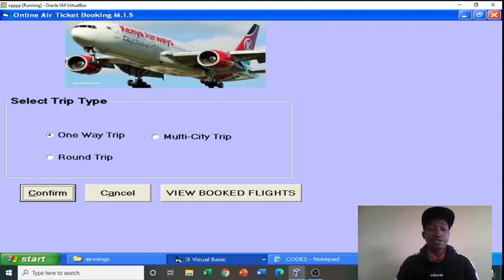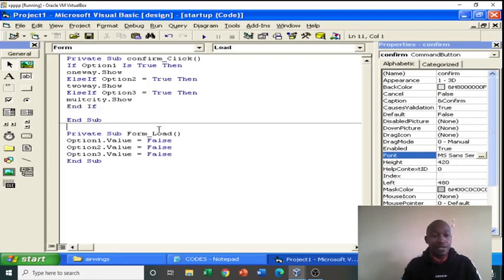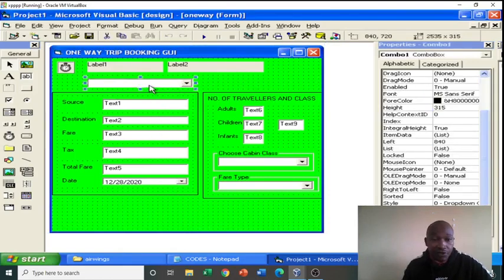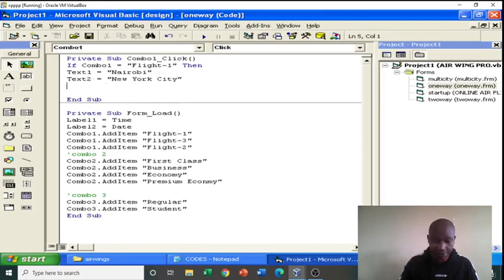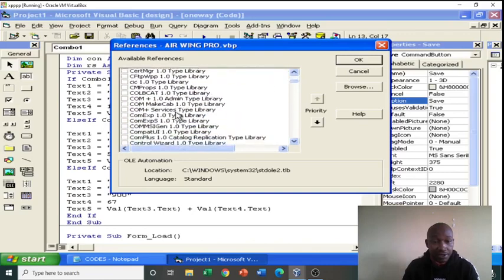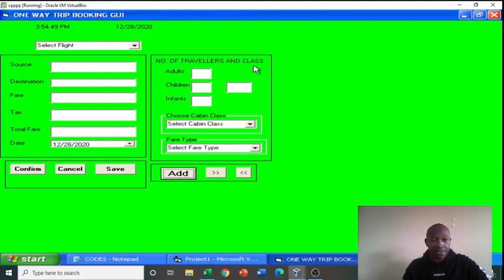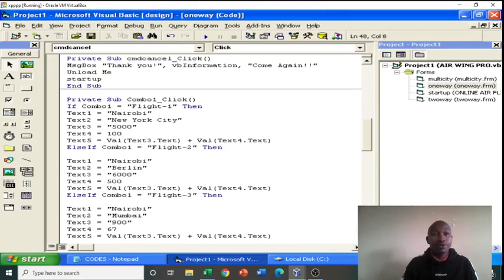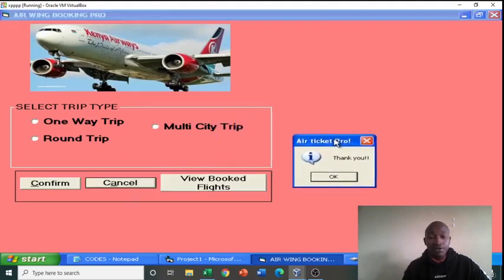Visual Basic Projects | Online Flight booking System